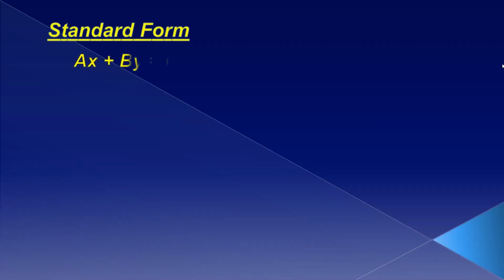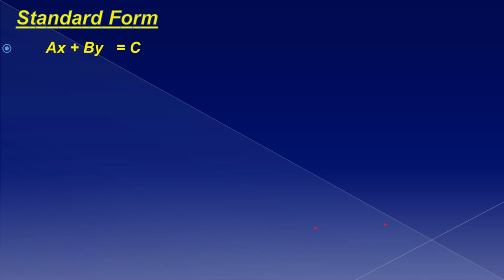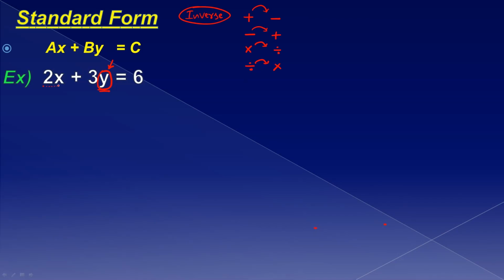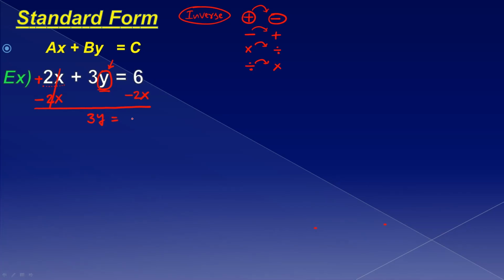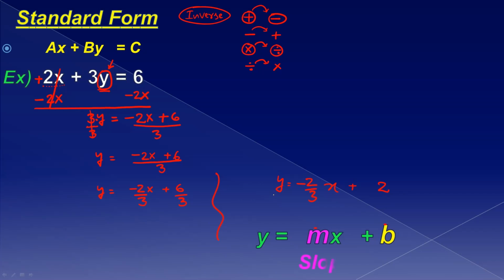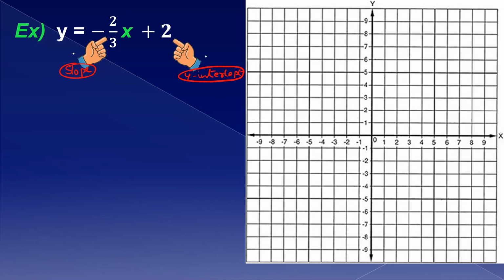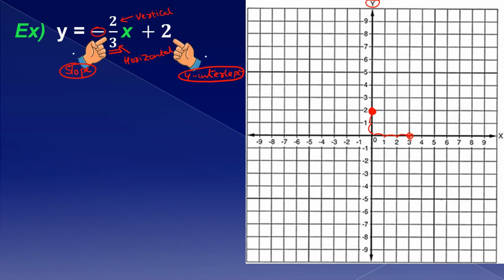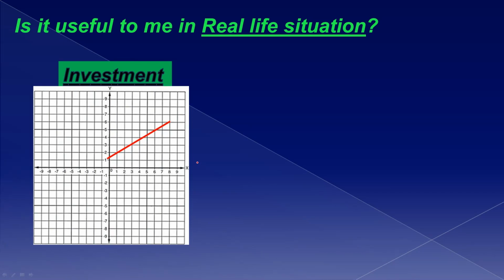Converting Standard Form to Slope-Intercept Form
In this video, we focus on the conversion of linear equations from standard form to slope-intercept form. Our tutorials offer step-by-step guidance to help you confidently convert standard form equations (Ax + By = C) into the slope-intercept form (y = mx + b).